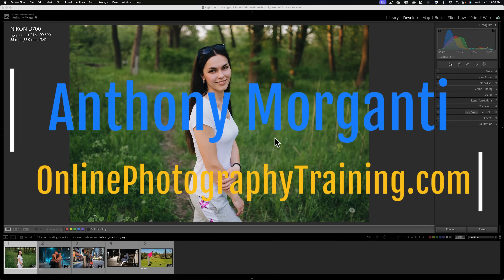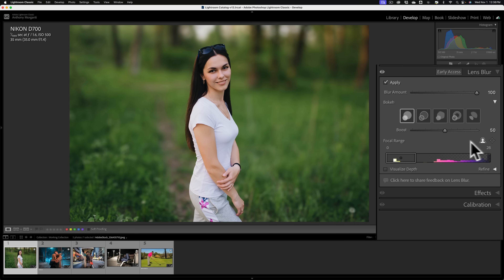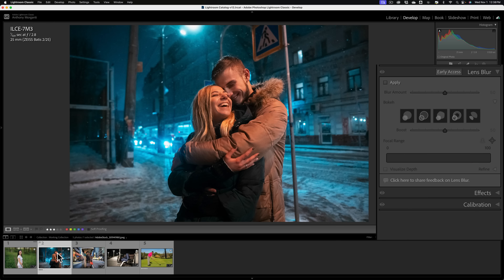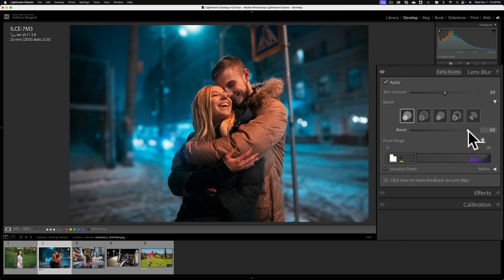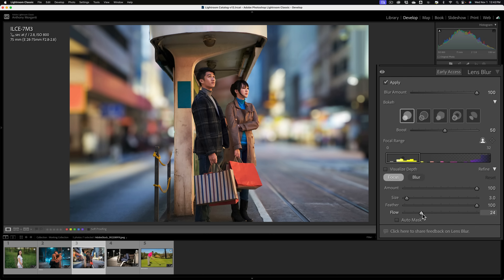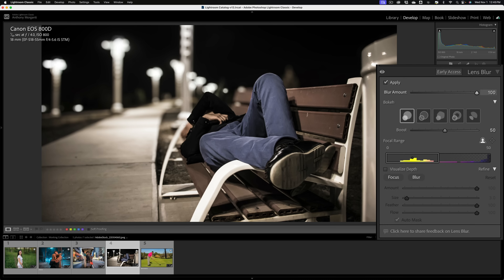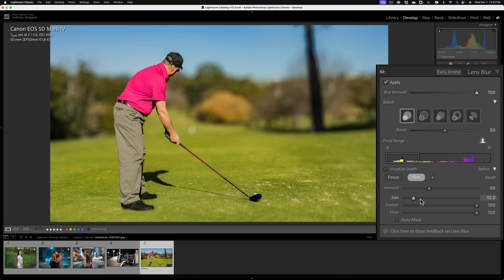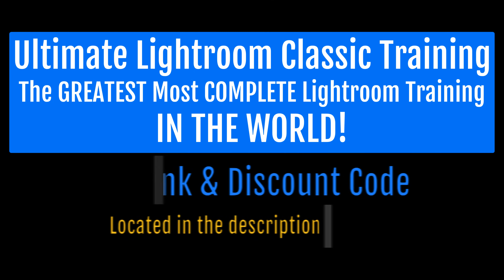Lightroom's Lens Blur – IN DETAIL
In this video, I demonstrate how to use the new Lens Blur tool found in the latest version of Lightroom Classic, version 13.

In this video, I go over the new features found in Lightroom Classic, version 13: